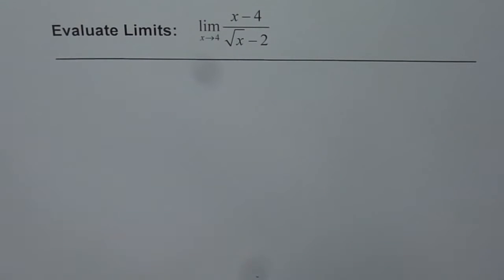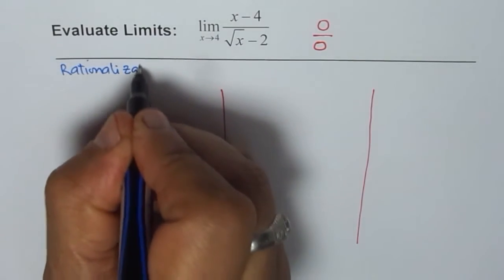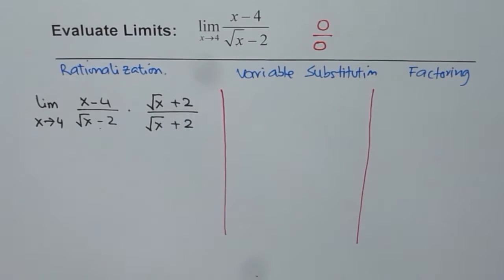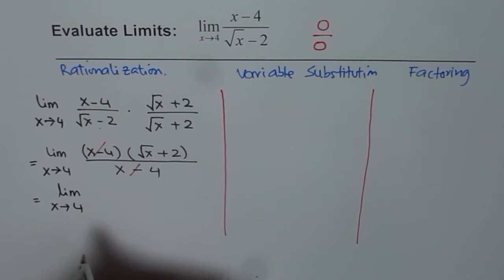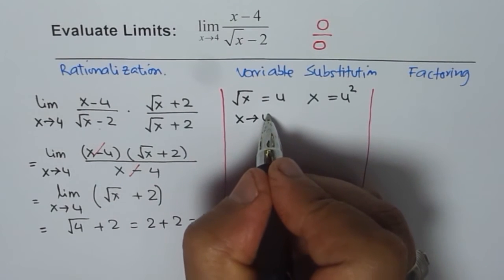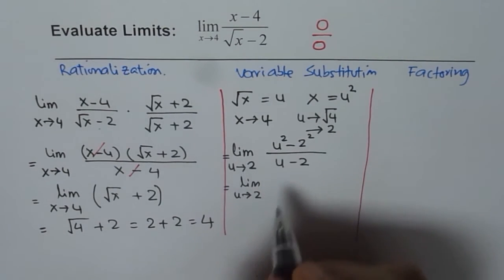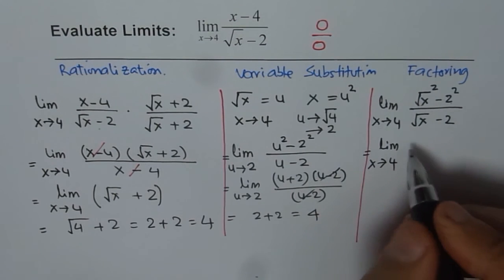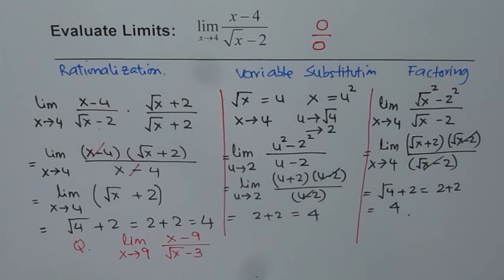Evaluate Limit by Rationalization Variable Substitution and Factoring MCV4U